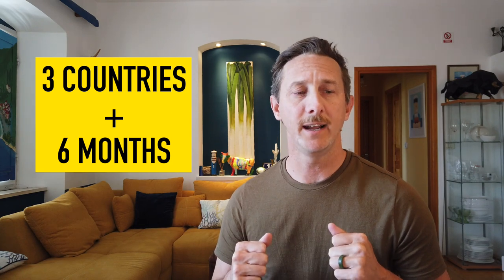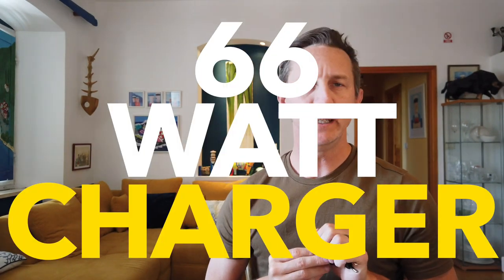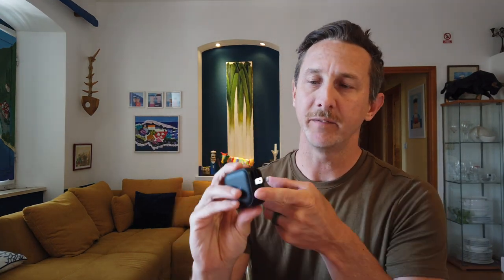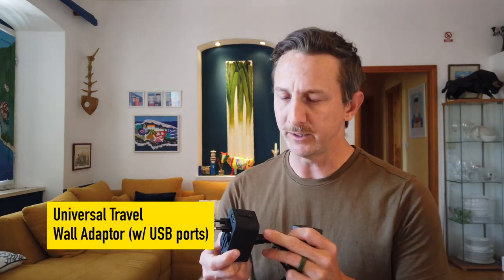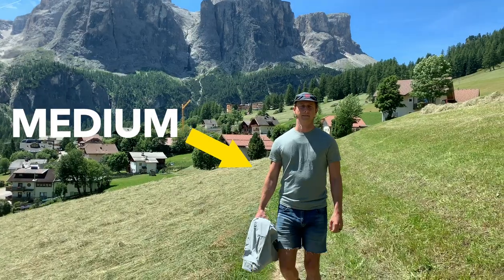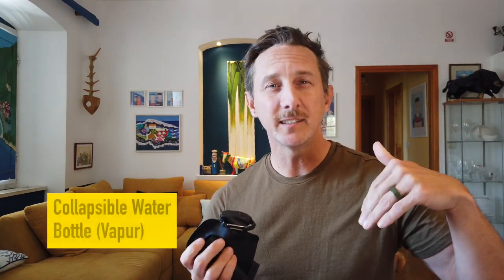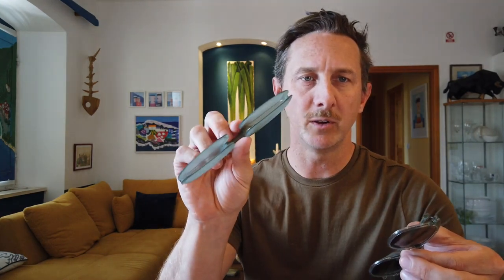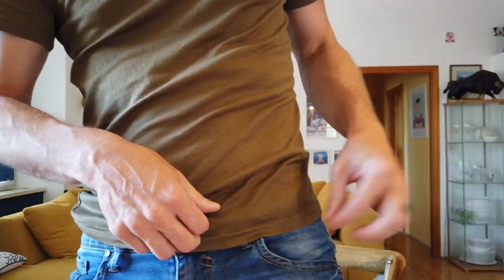8 Digital Nomad Essentials: Minimalist Packing Tips for Slow Travel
Slow travel is all about taking time to appreciate the little things. And that includes what’s in your bag. Here are 8 of the best slow travel essentials you should pack for your next trip if you want to go slow!

🎒Our All-Time Favorite Gear Featured in the Video 🎒

66W Gallium Nitride Wall Charger (2 USB-C 1 USB-A)
65W Gallium Nitride Charging Station (2 USB-C 2 USB-A)
Newvanga Universal Power Adaptor
Vapur Foldable Water Bottle
Nooz Sunglasses
Sunday Afternoons Adventure Mesh Hat
All Good Organic Sunscreen Butter

Timestamps:
00:00 Intro
00:22 Gallium Nitride Charger
02:23 Carabiner
02:50 Merino Wool Shirts
03:44 Shirt Jacket
05:03 Collapsible Water Bottle
05:47 Nooz Sunglasses
07:16 Sunday Afternoons Hat
08:39 Sunscreen Butter Tin

🎥 DJI Osmo Pocket
Edited on Apple MacBook Pro Computer
Additional Video on iPhone 12

Hosted by Shawn Forno and Lainey Silver

Please travel responsibly.